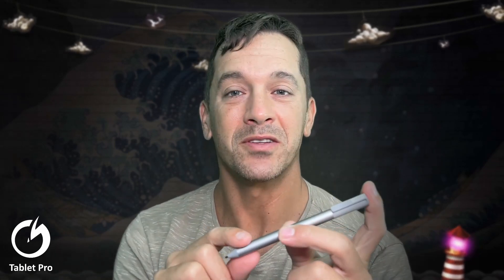Why is Wacom helping this other Stylus group take over? What is USI 2.0?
Wacom, the kings of digital art and stylus creation are helping this other group take over. Why are they helping someone else take over? Is USI a rival stylus group? What makes USI 2.0 stylus the best upcoming pen tech? USI is set to take over the ENTIRE stylus industry, are they evil? (spoiler alert... maybe?) Btw... I am rooting for them to take over. Even take over the stylus protocol used by Microsoft. (MPP 2.5)

If you think you understand digital stylus and what's happening in the stylus world, think again. If you want to be in the know, watch this video and see what USI and AES have in common.

 expresskeys alternative tabmate alternative justice frangipane surface pen